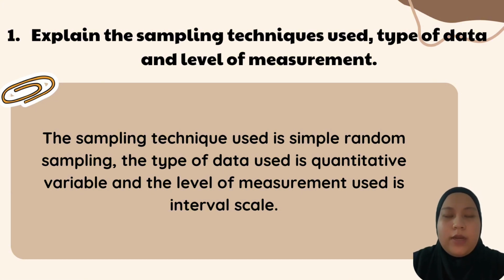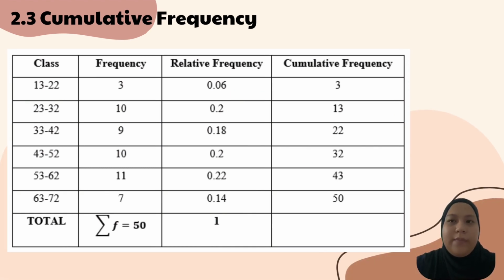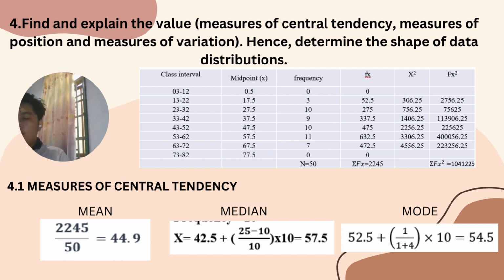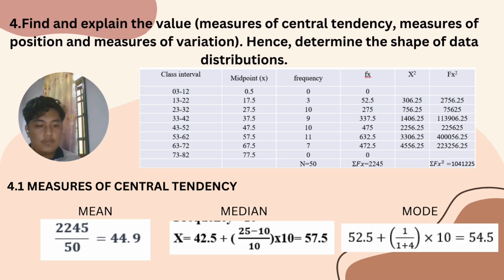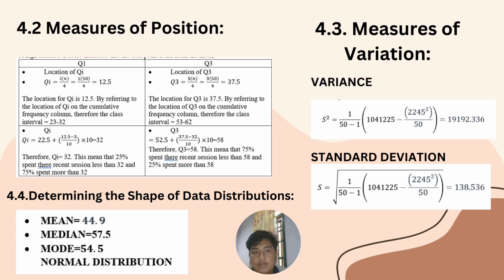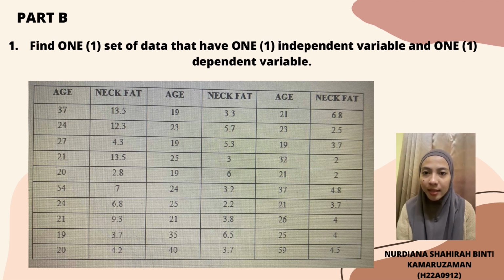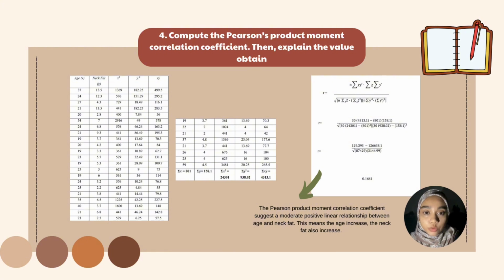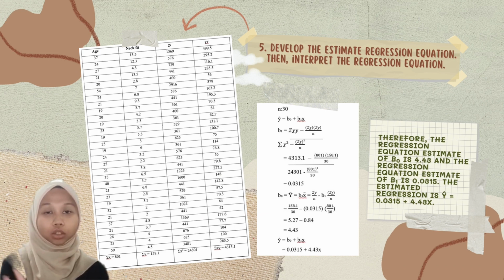PRESENTATION BUSINESS STATISTIC- HFT20203 (GROUP 18)